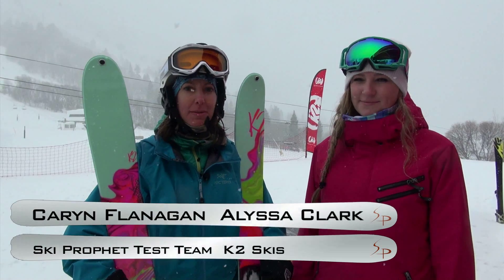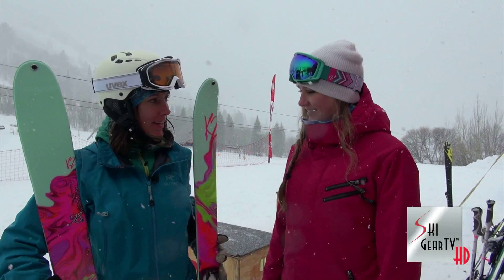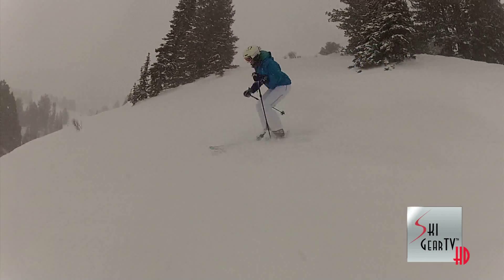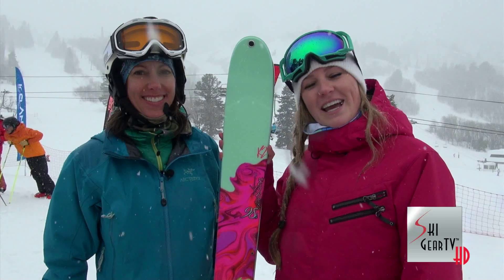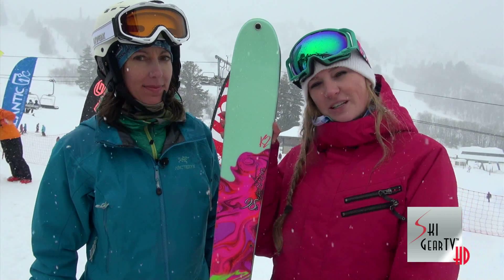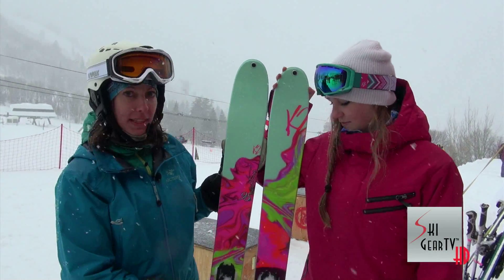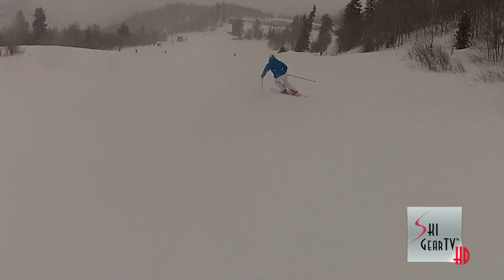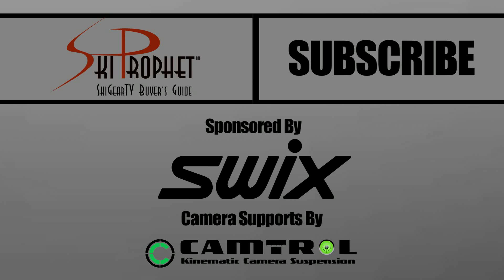2015 K2 "Potion 98 Ti" Women's Ski Test with Caryn Flanagan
Caryn Flanagan and Alyssa Clark with K2 Skis discuss the 2015 K2 "Potion 98 Ti" women's all-mountain ski in this ski test and women's ski review on the Ski Prophet's YouTube Channel, SkiGearTV.

K2 Skis has been building on their "Women's Collection" for over ten years thanks to the focus of dedicated female skiers who help bring new technology and design to women's specific skis.

The 2015 K2  "Potion 98 Ti" women's ski features "All-Terrain Rocker", a very lightweight core, tapered tips & tails and All-Terrain Rocker.

K2 Ski"s Alyssa Clark explains how the 2015 K2 "Potion 98 Ti" delivers outstanding all-mountain ski performance in a very lightweight ski, while Caryn Flanagan puts the ski through its paces while skiing at Snowbasin Resort in Utah.

SIZES: 163, 170, 177
RADIUS: 16m @ 163
CORE: Aspen/Paulownia/Maple
CONSTRUCTION: Metal Laminate, Hybritech Sidewall